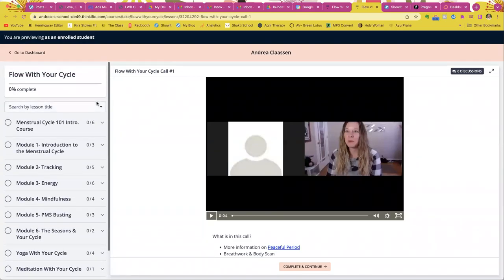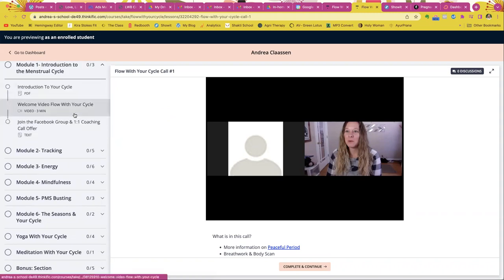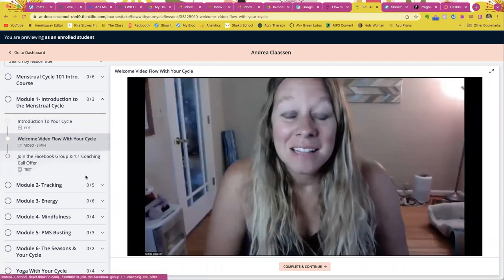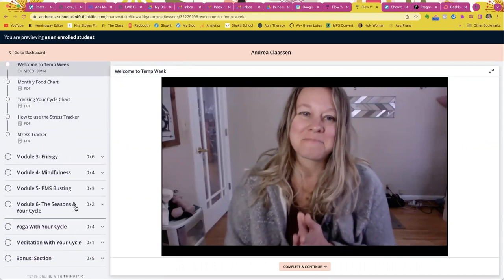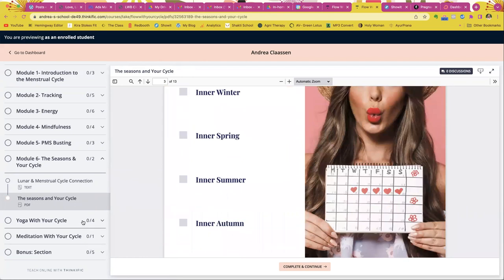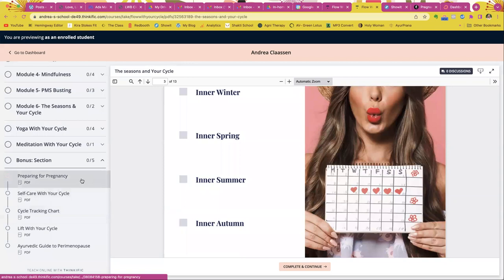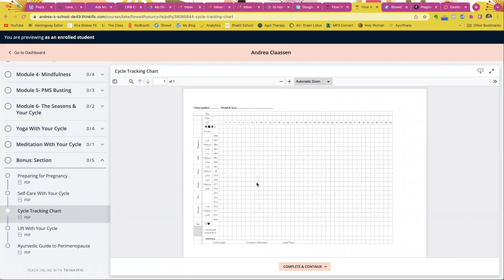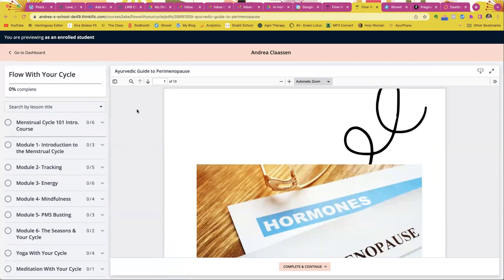Flow with your cycle Membership Site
Understand how easy the membership site is for you to use and implement during our 6 week program. to join the waitlist or sign-up for the program.